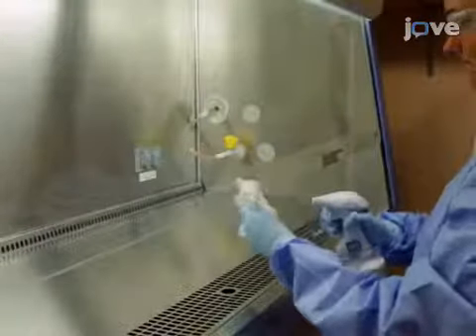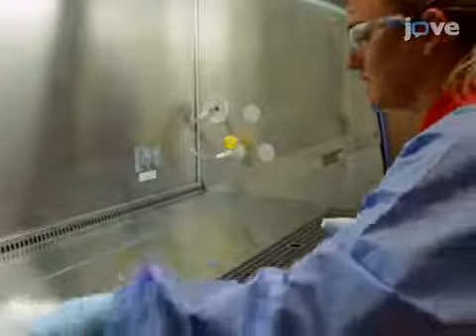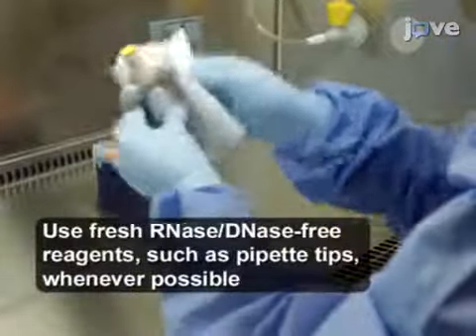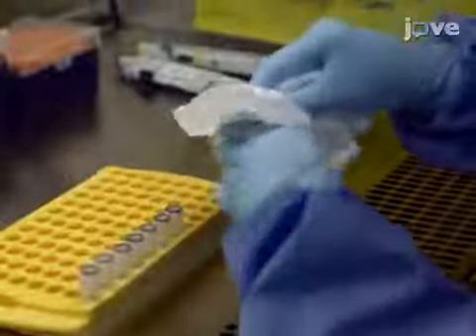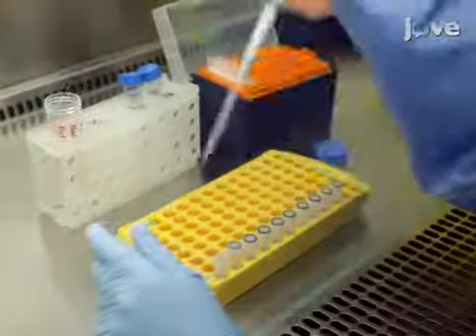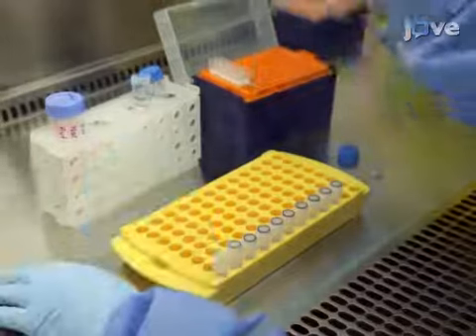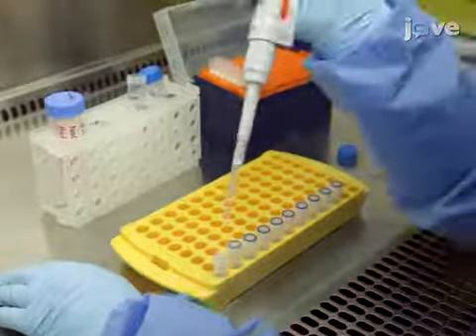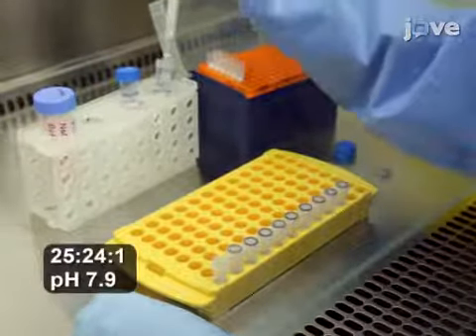Efficient Nucleic Acid Extraction & 16S rRNA Gene Sequencing l Protocol Preview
Efficient Nucleic Acid Extraction and 16S rRNA Gene Sequencing for Bacterial Community Characterization -  a 2 minute Preview of the Experimental Protocol

Melis N. Anahtar, Brittany A. Bowman, Douglas S. Kwon
Massachusetts General Hospital, Ragon Institute of MGH, MIT, and Harvard;

We describe an efficient, robust, and cost effective method for extracting nucleic acid from swabs for characterization of bacterial communities using 16S rRNA gene amplicon sequencing. The method allows for a common processing approach for multiple sample types and accommodates a number of downstream analytic processes.